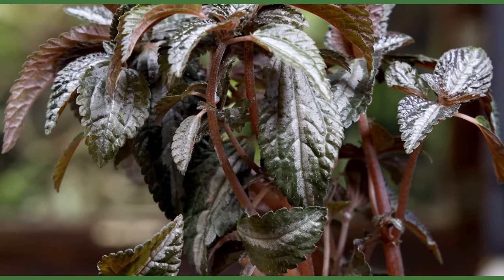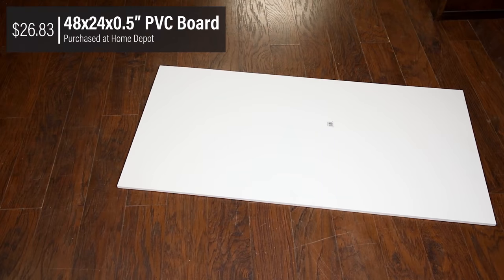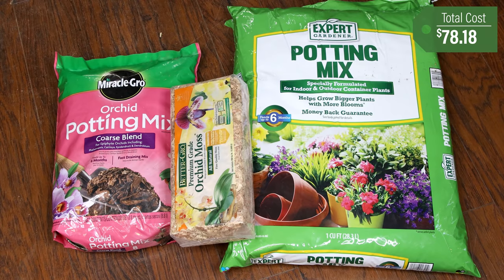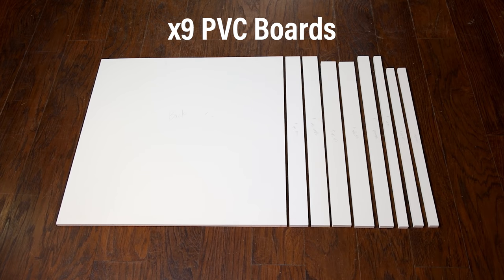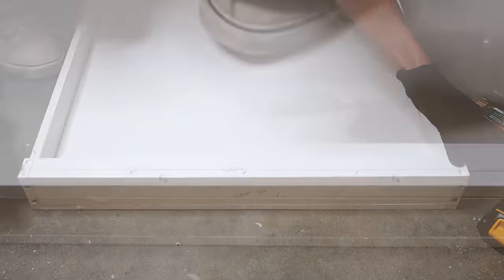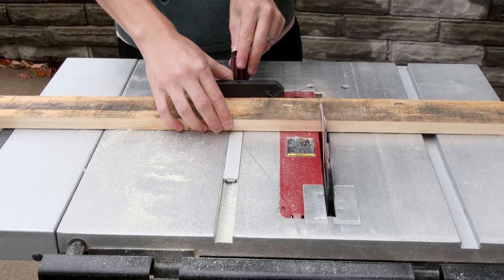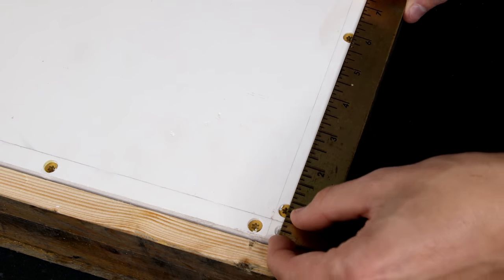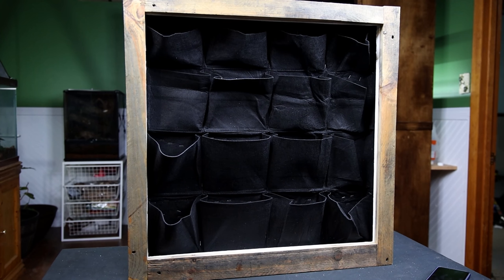How to Make a Living Plant Wall (DIY)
Yo, what's up SerpaSquad!? In this one, I tackle a project that I've been wanting to make for a while now... a living plant wall! I tried to keep it as budget-friendly and cheap as I possibly could while making sure it's a quality piece of art. Do a quick google search and you'll see what I mean. This is a really good price for something like this. Pre-build pieces, with live plants, are typically VERY expensive.

Most of the plants and materials I used were found at big box home improvement stores. If you look around online or wait for things to go on sale, you can easily make something similar for much less. Be sure to check around your house and see what you already have. Let me know if you have questions on anything and I'll do my best to respond.

Plant List:
Bellus Creeping Fig (Ficus pumila 'Bellus')
Bronze Venus Maidenhair Fern (Adiantum hispidulum 'Bronze Venus')
Compact Boston Fern (Nephrolepis exaltata 'Compacta')
English Ivy (Hendera helix)
Golden Pothos (Epipremnum aureum)

Philodendron hederaceum 'Brasil'; erroneously called Jade Pothos (Epipremnum aureum 'Jade')
Holly Arrowhead Plant (Syngonium podophyllum 'Holly'
Kangaroo Fern (Microsorum diversifolium)
Mini White Nerve Plant (Fittonia albivenis 'Mini White')
Peperomia 'Napoli Nights'
Pink Nerve Plant (Fittonia argyroneura)
Purple Waffle Plant (Hemigraphis alternata)
Rabbit's Foot Fern (Davallia fejeensis)
Red Guzmania Bromeliad (Guzmania lingulata)